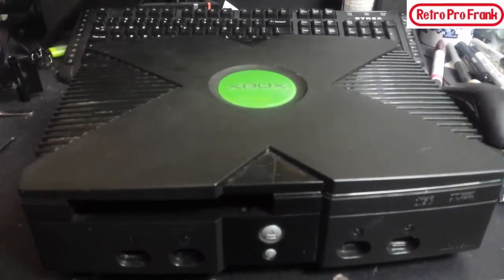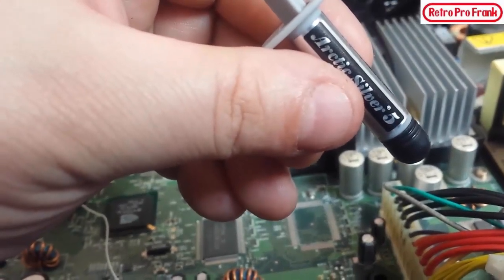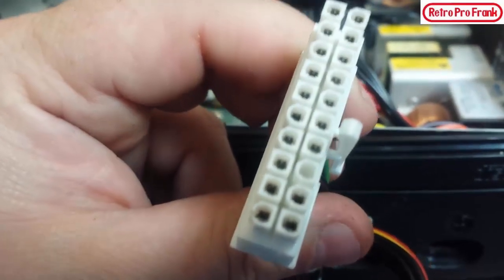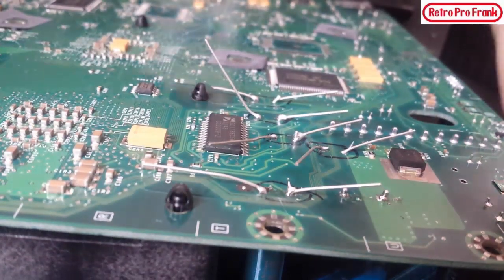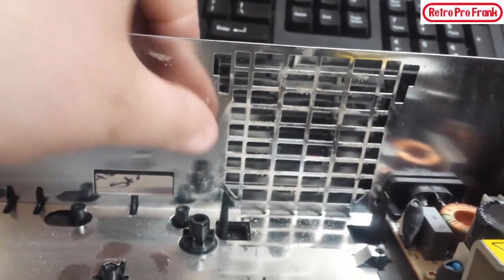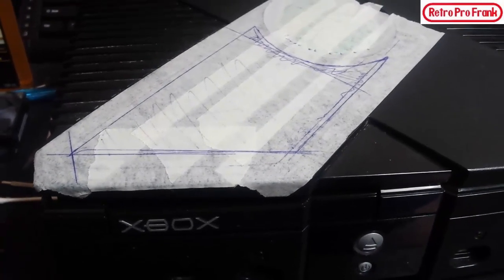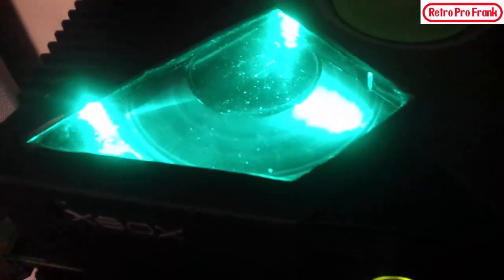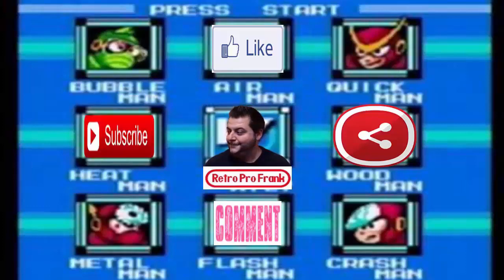ORIGINAL XBOX CAPACITOR REPAIR DIFFERENT VERSION DISCUSSION AND WINDOW LED MOD - RETRO PRO FRANK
ORIGINAL XBOX CAPACITOR REPAIR DIFFERENT VERSION DISCUSSION AND LED WINDOW MOD

your viewing a video that took about 3-4 days on my downtime after work. all rolled in to an 1hr..

any questions ?? plz dont hesitate to ask